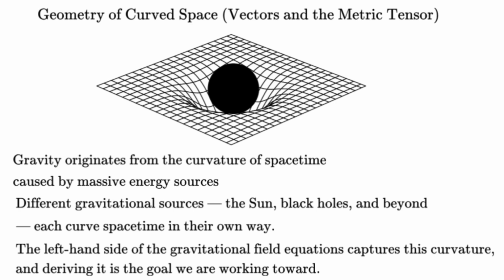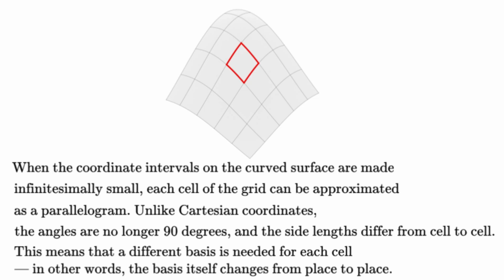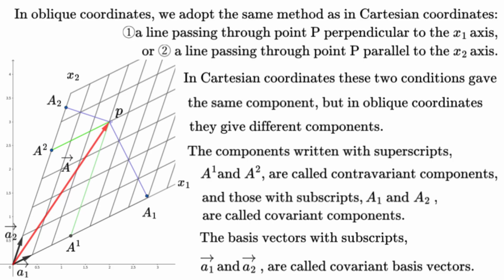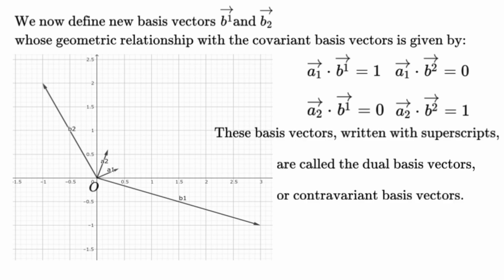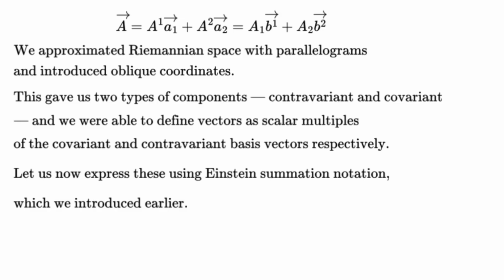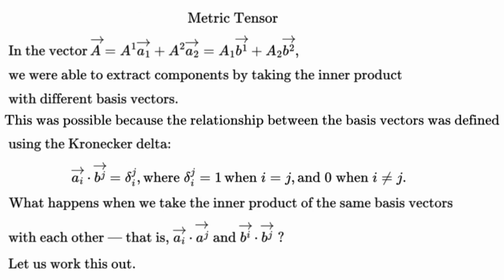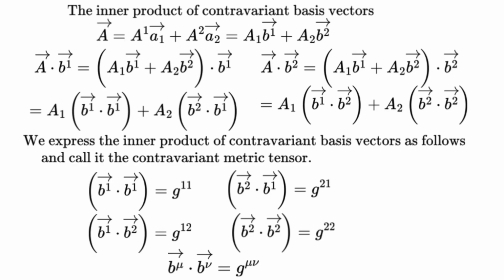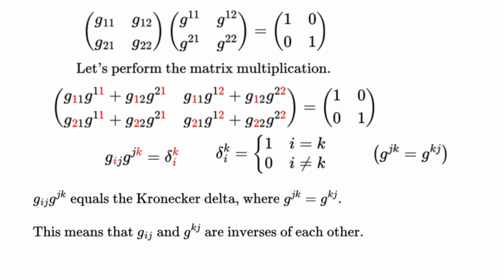Relativity:Special and General-Part 12 Geometry of Curved Space (Vectors and the Metric Tensor)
This video explains the geometric foundations for describing curved spacetime mathematically. It covers vector representation in curved space (Riemannian space) and introduces the metric tensor, which lies at the heart of general relativity.